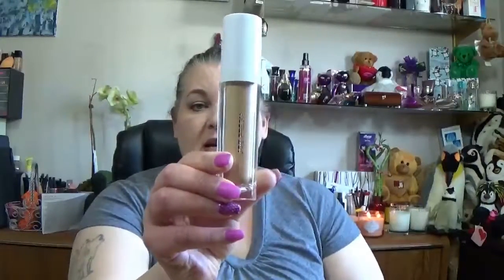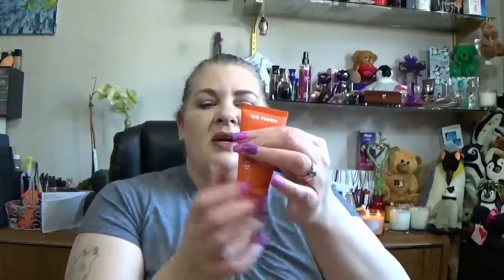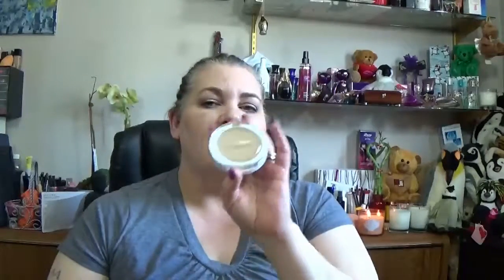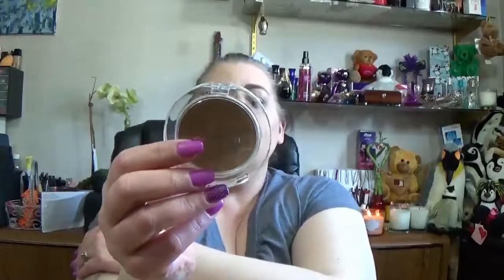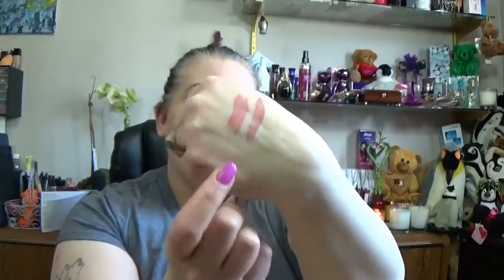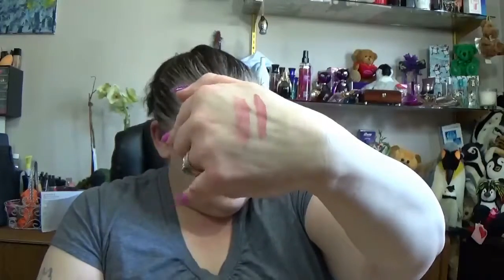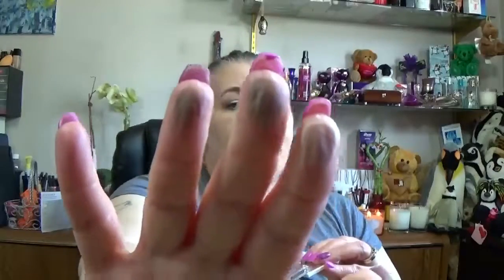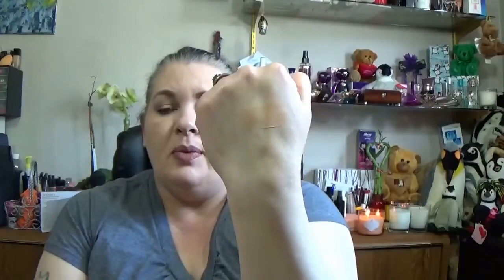Joe Fresh Cosmetics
This is a video of Products from Joe Fresh cosmetics.  I'm sorry there isn't alot of Info about this line . sorry I can't tell what ingredients are used in their products .  And the only place that I have been able to buy the products is at Shoppers Drugmart in Canada.